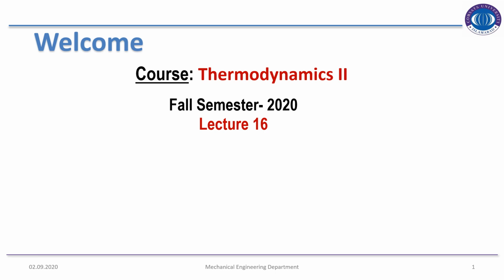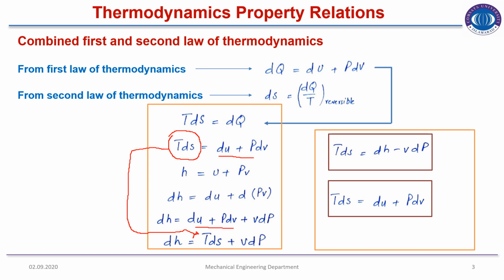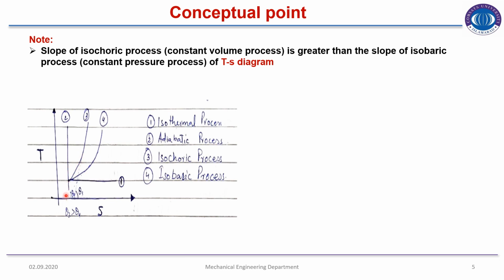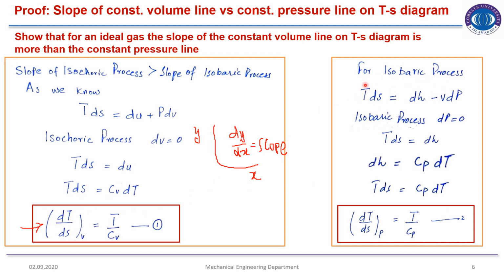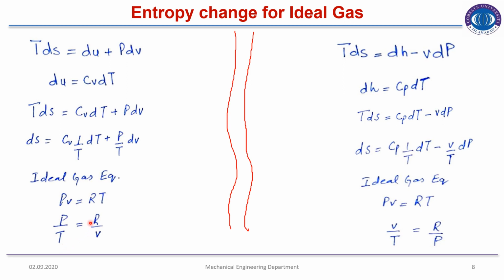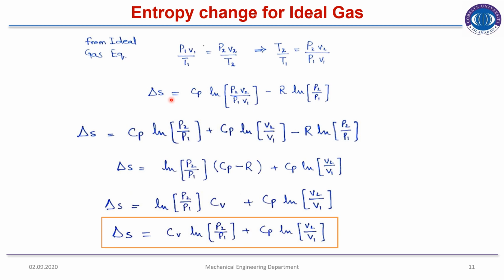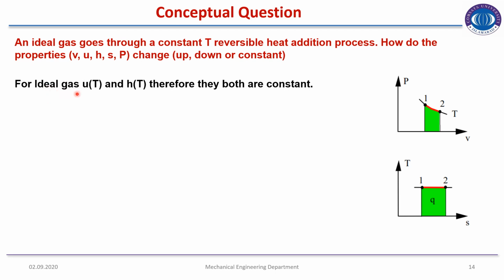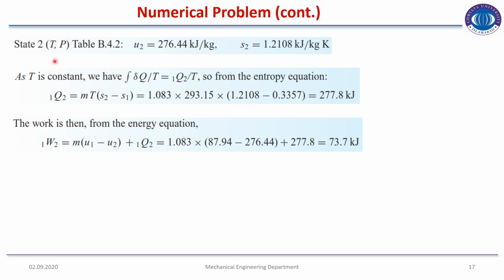Lecture 16 l Thermodynamics Property Relations l T-s diagram l Entropy change for Ideal Gas lDiagram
Thermodynamics Property Relations
Temperature and Entropy Diagram
Slope of const. volume line vs const. pressure line on T-s diagram
Entropy change for Ideal Gas
Entropy change for Ideal Gas during Isothermal Process
Numerical Problems
Conceptual Question/Answer